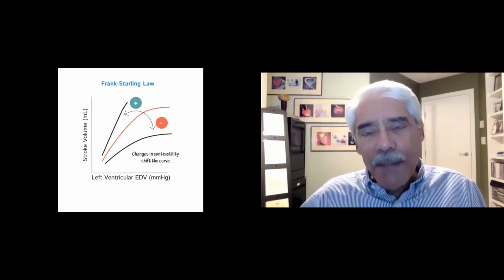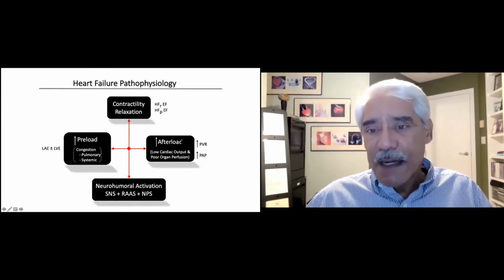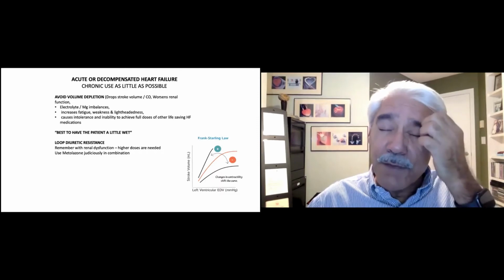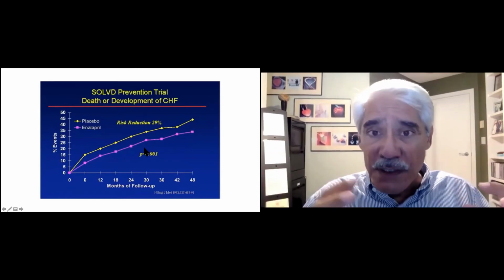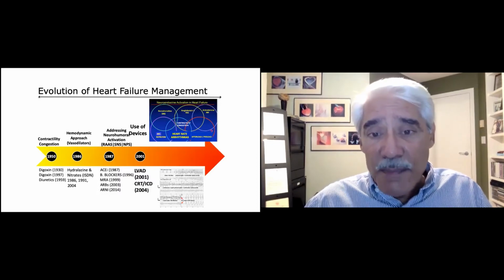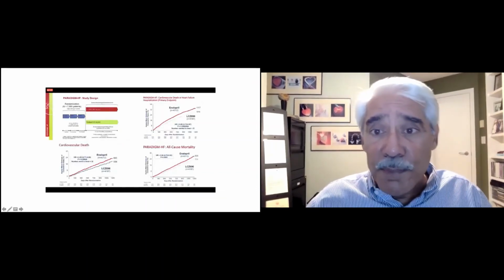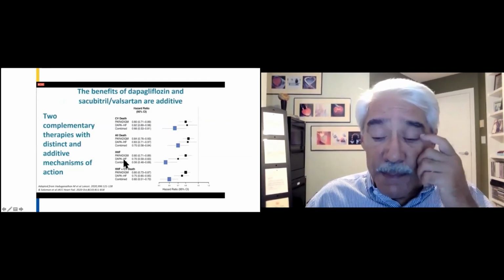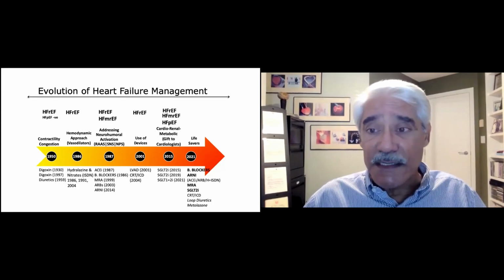FUNDAMENTAL PILLARS OF HEART FAILURE MANAGEMENT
This presentation goes through the historical journey of therapies in Heart failure. The pivotal clinical trials and ends with what is considered the Fundamental Pillars of therapy in Heart failure today in 2021